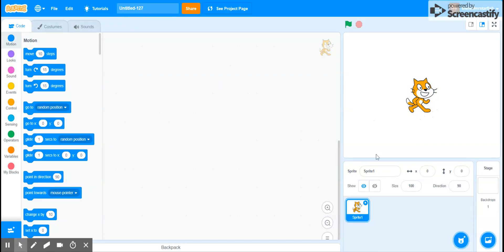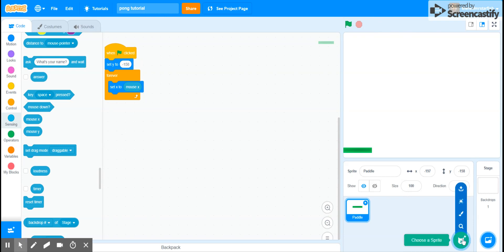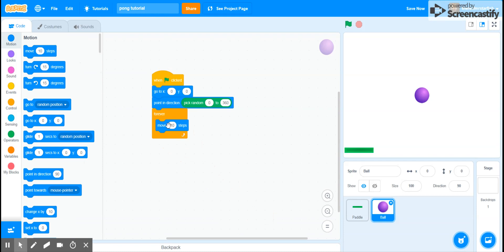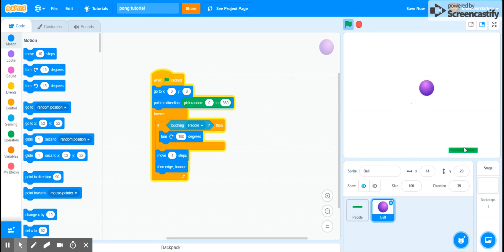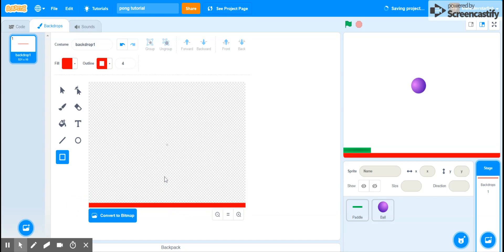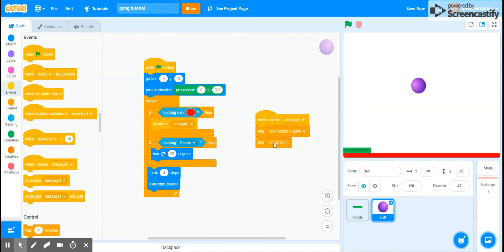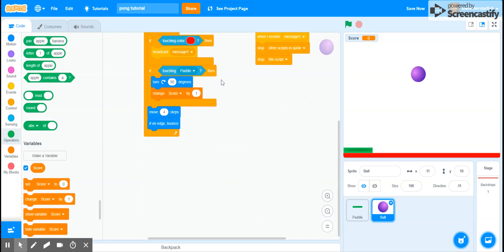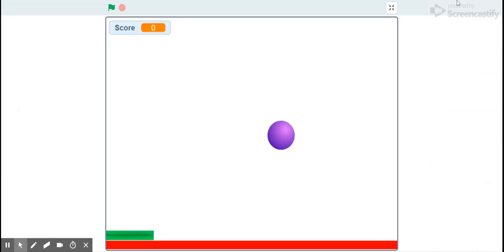|SCRATCH 3.0 TUTORIAL| Scratch Pong Tutorial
A basic scratch tutorial for beginers